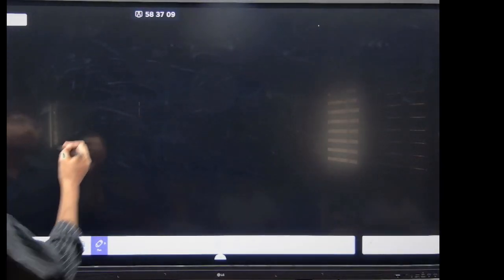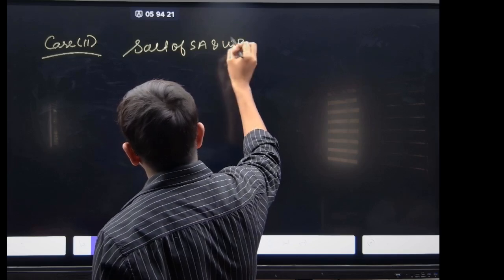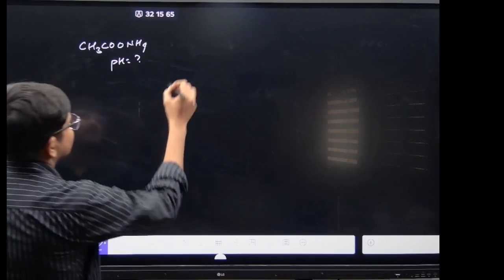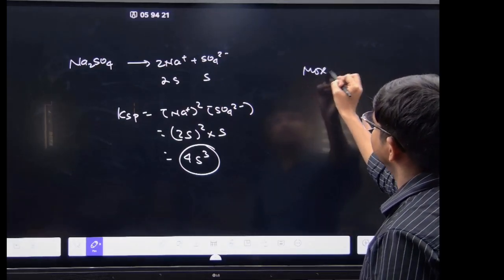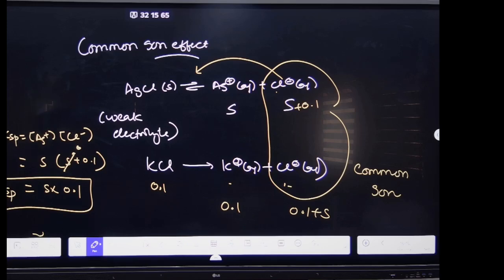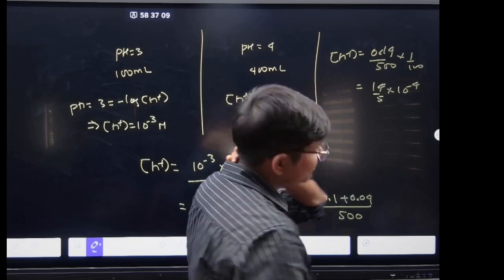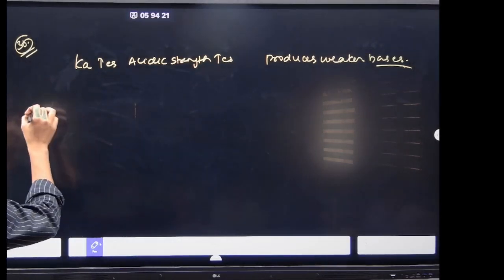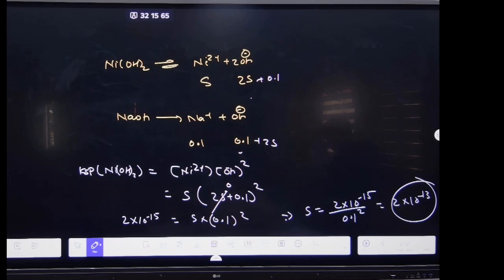2025 04 08 Chemistry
CRASH COURSE 2025 CHEMISTRY
CHEMICAL EQUILIBRIUM